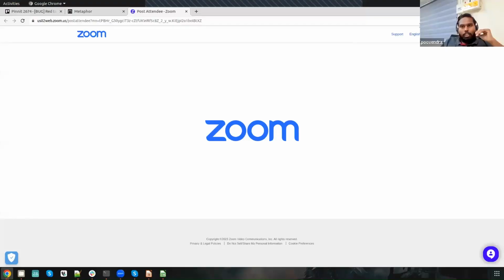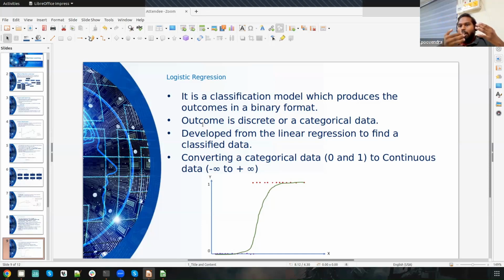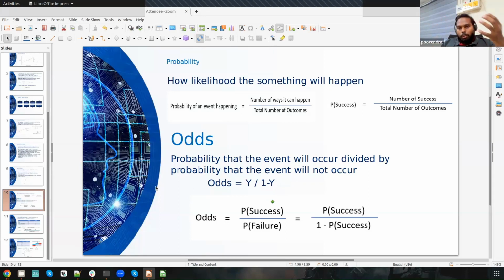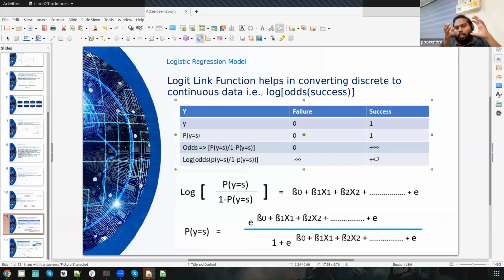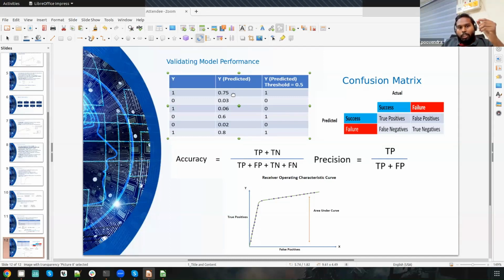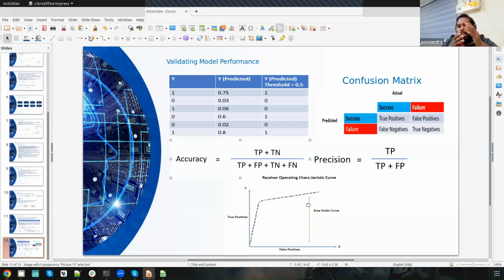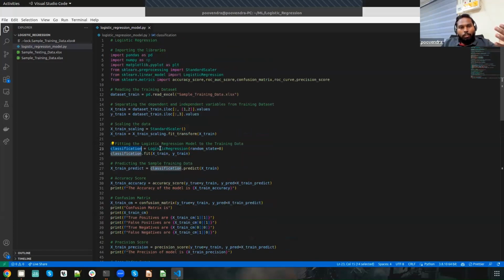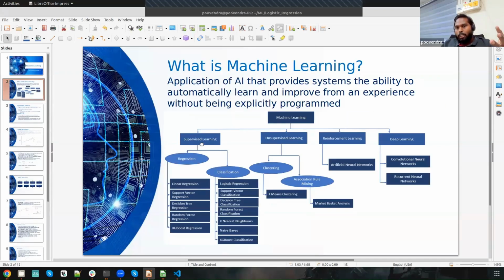Machine Learning(Final session) - Day 38 of 100daysoflearnathon - CAMEL Factory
Welcome to the final session of the Learnathon with Poovendra Pandi! In this exciting culmination of our Machine Learning series, Poovendra Pandi will provide a comprehensive summary of the key concepts, techniques, and tools covered throughout the Learnathon.